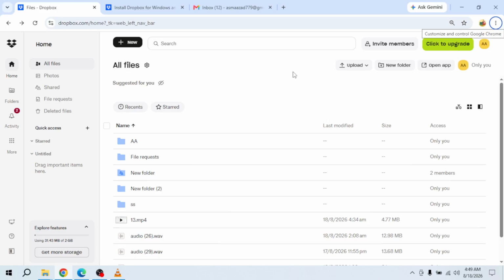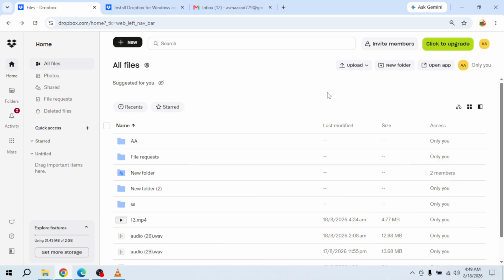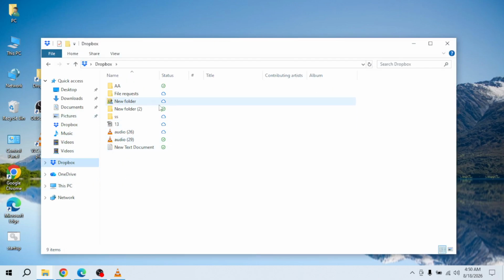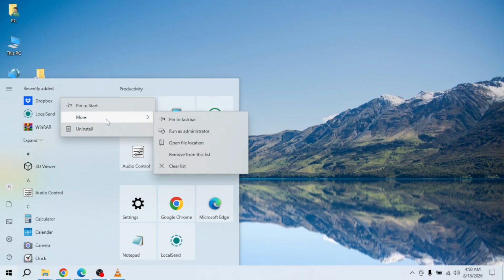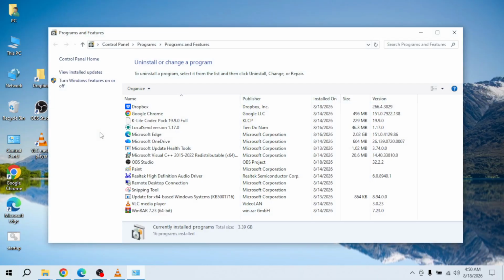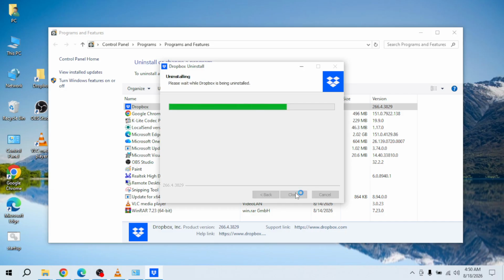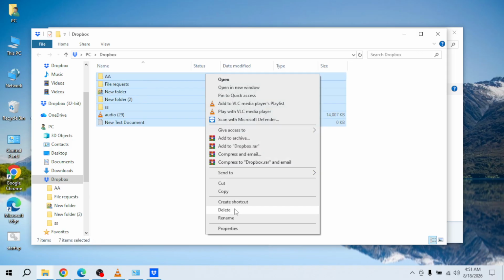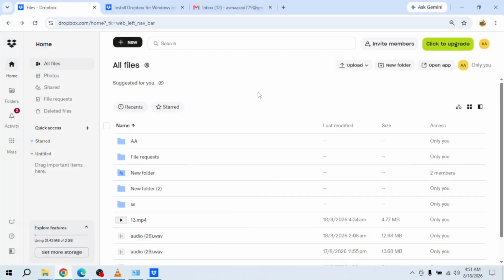How to Uninstall Dropbox Full Guide 2026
How to Uninstall Dropbox in 2026? Learn step-by-step how to remove the Dropbox desktop application from your Windows PC. In this complete Dropbox tutorial, you'll discover how to close Dropbox, open Windows Apps settings, find the Dropbox application, uninstall it, and verify that it has been removed successfully. You'll also learn what happens to your local Dropbox folder and why it's important to understand the difference between uninstalling Dropbox and deleting files from your Dropbox account. Perfect for beginners, students, professionals, and anyone who wants to remove Dropbox from Windows safely.